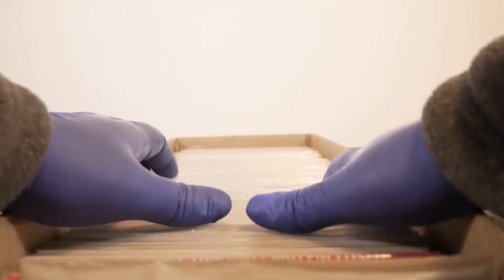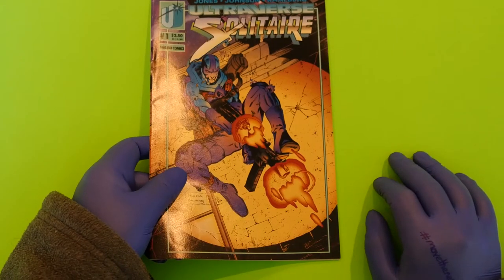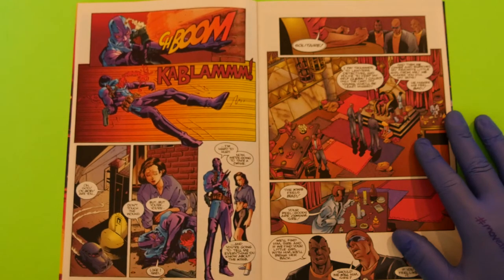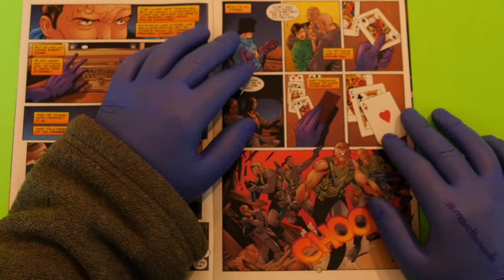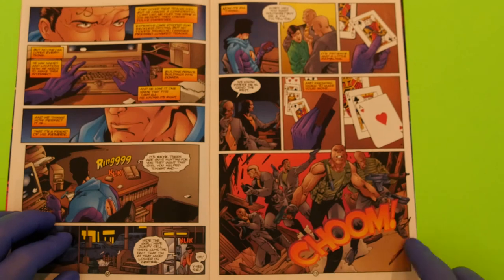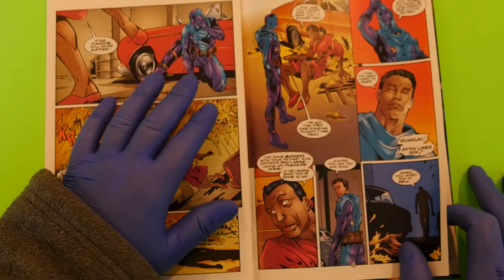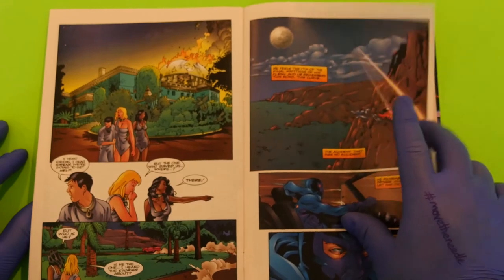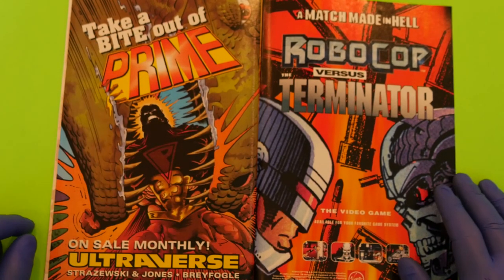SOLITAIRE #1 is SOLID GOLD from MALIBU COMICS!!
Featuring a gritty reality you rarely get from Marvel or DC, Solitaire (from Malibu Comics) takes you into the seedy underbelly of Los Angeles with a unique character who has elements of Batman, the Punisher & Wolverine, all coated in a thin veneer that barely conceals the hidden degeneracy of Hollywood!! Solitaire #1 by Gerard Jones & Jeff Johnson is a comic book masterpiece from Malibu's Ultraverse imprint!!